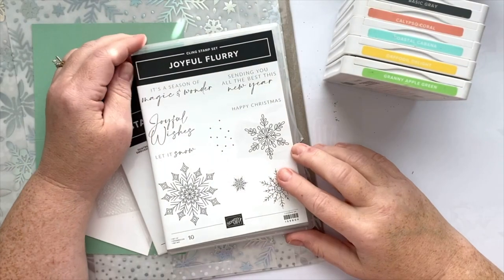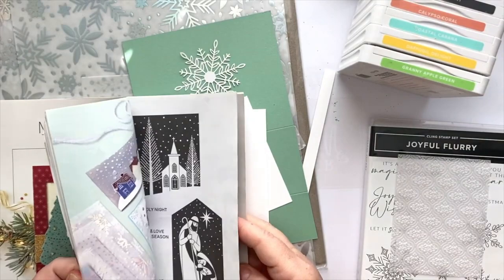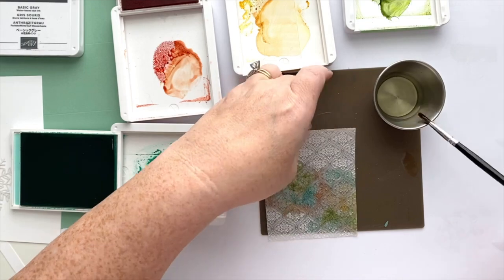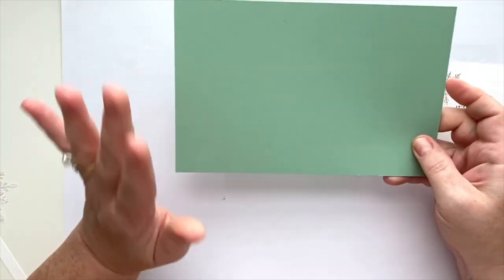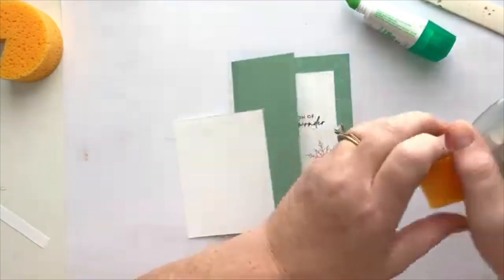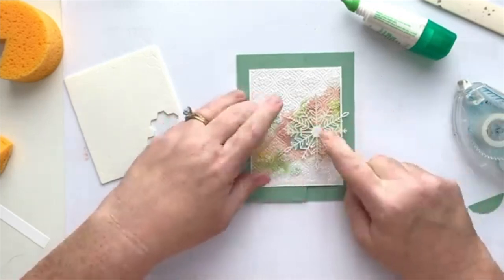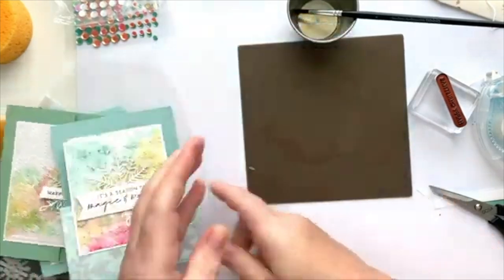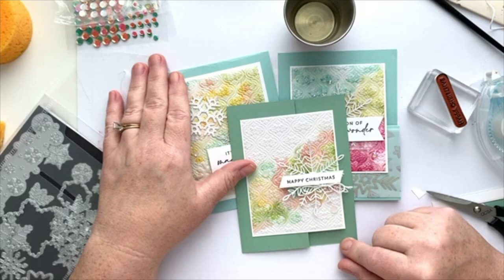Clean + Simple Card: Painted Vellum Technique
2022-23 Stampin’ Up! Catalog products used to create this card:

101856 Vellum Cardstock
158655 Quatrefoil Tile Embossing Folder
159804 Joyful Flurry stamp set
104430 Stampin’ Dimensionals
159964 Adhesive-backed Seasonal Sequins
155475 Baker's Twine Essentials pack
144107 Take Your Pick tool
Ink Colors:  Granny Apple Green, Daffodil Delight, Calypso Coral, Coastal Cabanna, Basic Gray
Card stock colors: Basic White + Mint Macaron

and please use HOST CODE: 4UNACXXZ when prompted at check-out, if you shop before October 28, 2022.

ABOUT THE ARTIST:  My name is Kristine Vicente and I’m an Independent Demonstrator with Stampin’ Up! I live in NC with my husband, Joe, and our long-haired Dachshund, Dolly. (We also just recently rescued a kitten from the woods behind our house and she’s making herself right at home!)

 I have been a demonstrator since June, 2019, so I stamp just about every day. I love my job because it gives me that “Christmas morning” feeling whenever I step into my craft room, and sharing my creations with others makes me really happy! In addition to stamping, I spend time reading, crocheting, needlework, gardening, scrapbooking, taking pictures of everyday life, and I love beach vacations.

I offer boxed classes “to-go” that include Stampin’ Up! Products and exclusive video tutorials for class participants.

MUSIC CREDIT FOR THIS VIDEO:
Acoustic Guitar - Upbeat